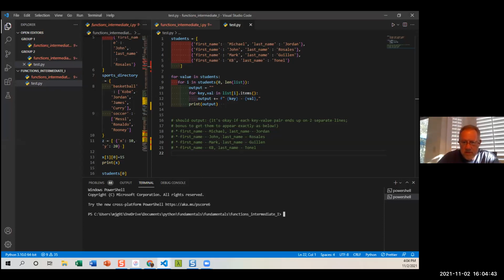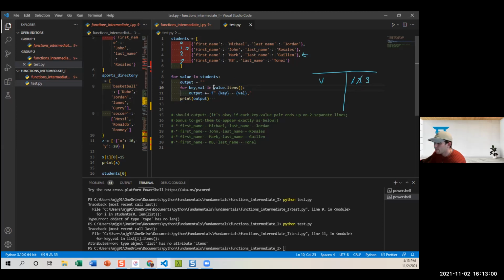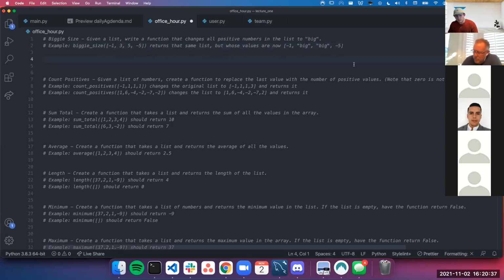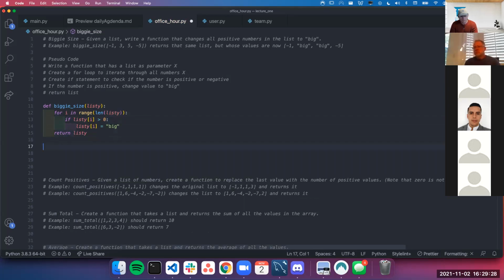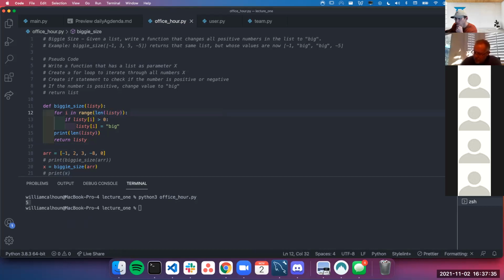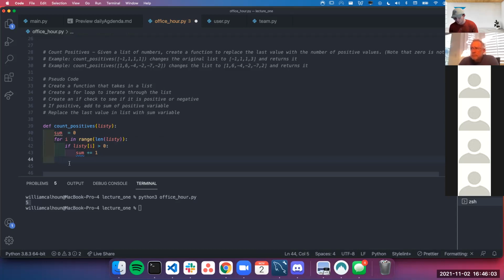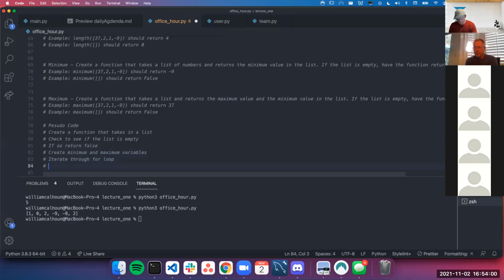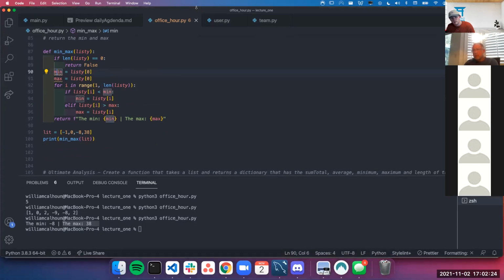11/02/2021: Office Hour (Will)